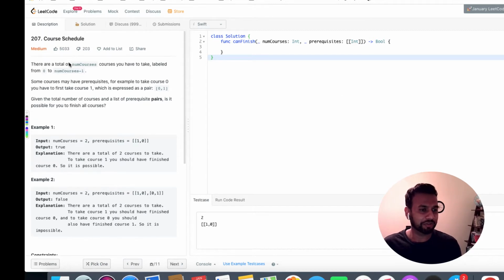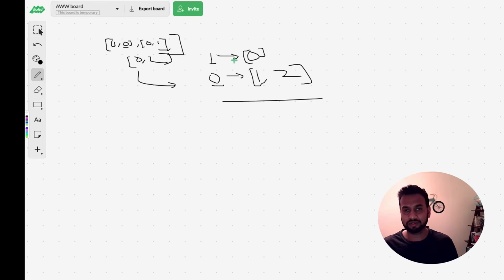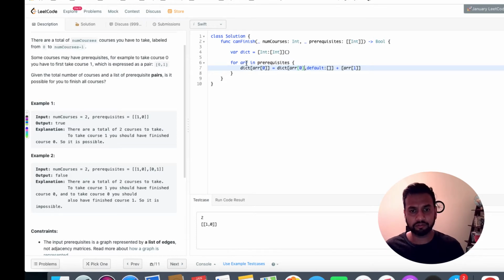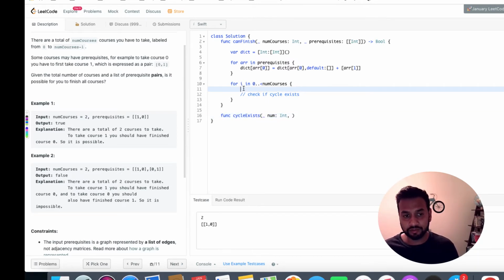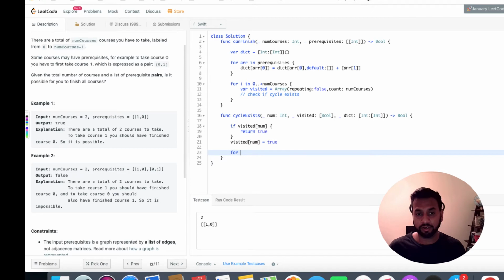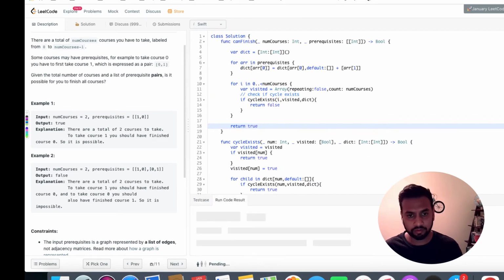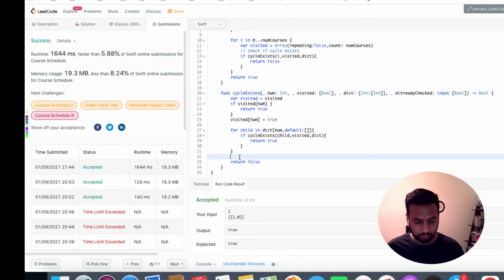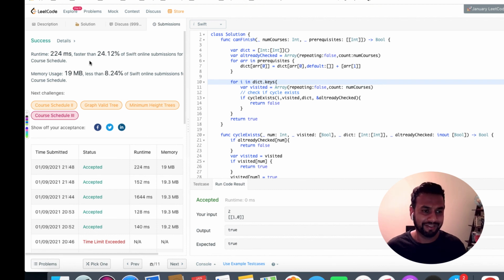207. Course Schedule - Swift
Code Repository -